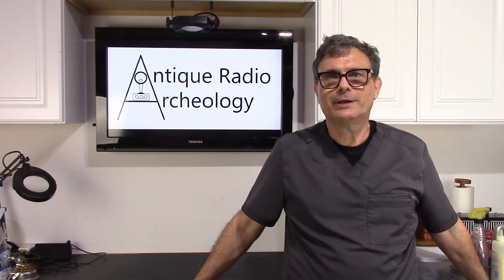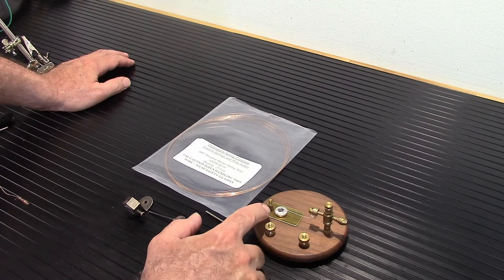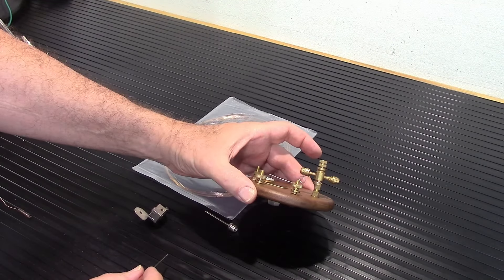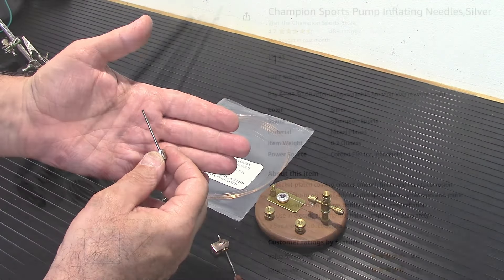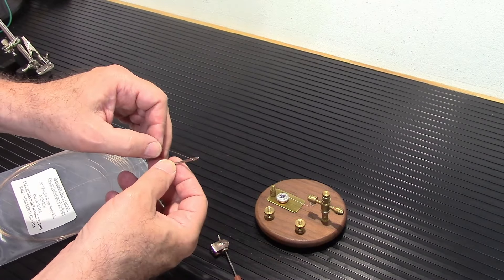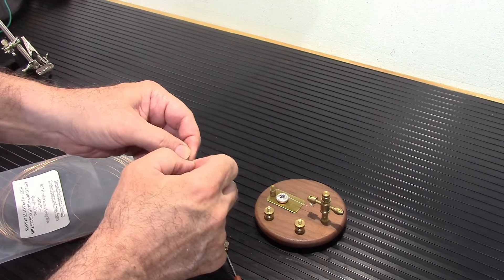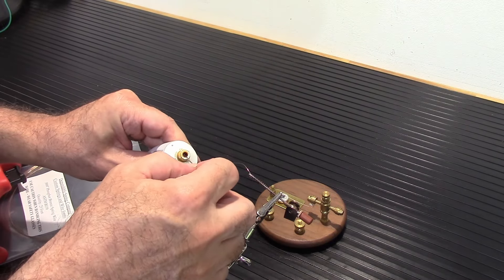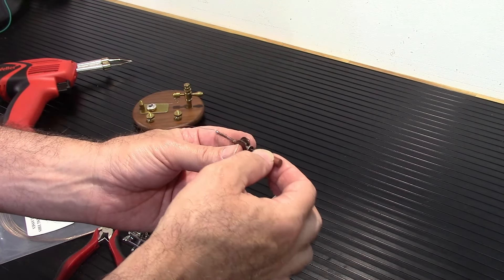Tutorial - How to make a Cat Whisker for a Crystal Radio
If you ever try to buy a replacement Cat Whisker for a crystal radio, you will find they can be quite expensive.  It's super easy to make your own, so in this video we will show you how.  it's important to use spring steel as it's designed to be made into a spring.  Also be aware it's hardened steel and as such, it should be handled with care.  It can break, and it's sharp as a needle when handling it.  I'm using 36 gauge but prefer somewhere around 28 gauge, but it still works well.  Our next video will include the radio you will see here used in the radio demonstration.